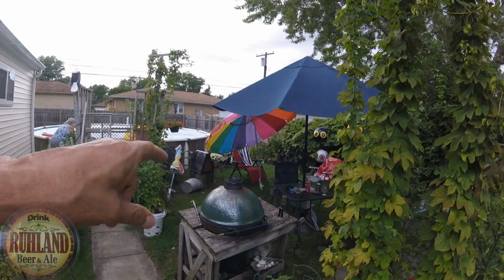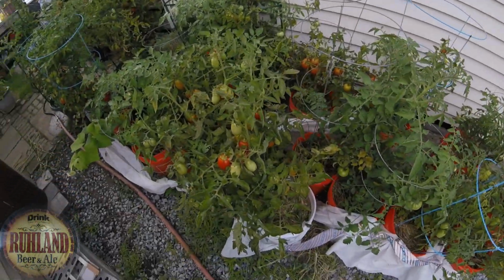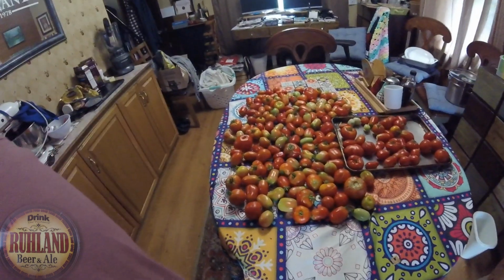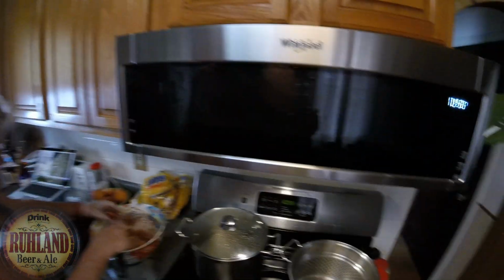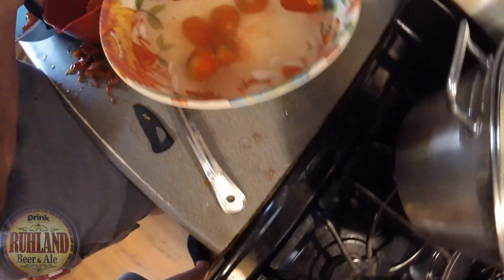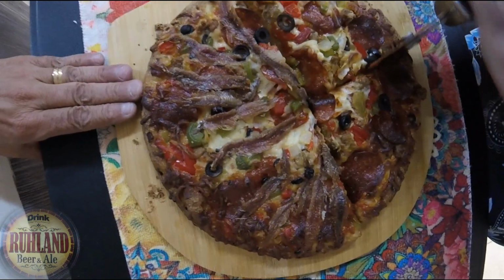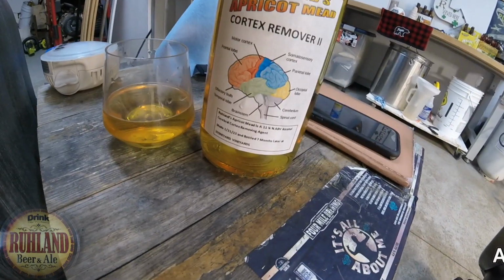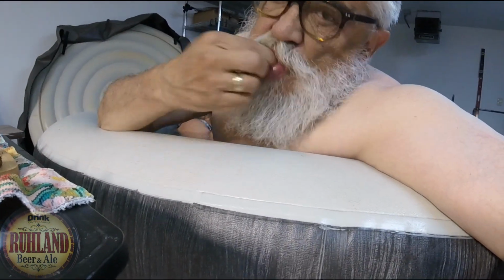5th TOMATO PICKING FROM 52 PLANTS THEN PIZZA AND APRICOT MEAD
Wow 52 plants that keep spiting out tomatoes by the pound. So far over 66 pounds have been picked and processed, or turned into sauce and goulash . Mainly the plum tomatoes which are usually smaller than other types,. for instance 50 plums made a huge pan of delicious goulash. and i love the stuff and devoured it all with in 3 days. So many more growing . last year we had 80 lbs of plums. we will surpass that by about 100 more . 4 gallons of sauce has been made already and most used up. there is something special about fresh fresh sauce .